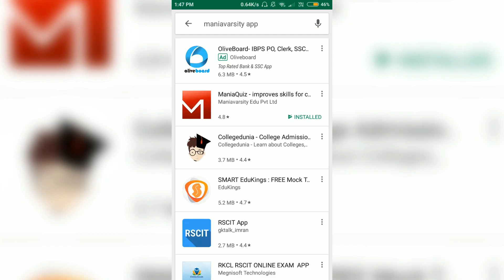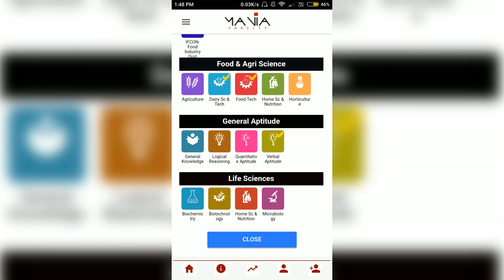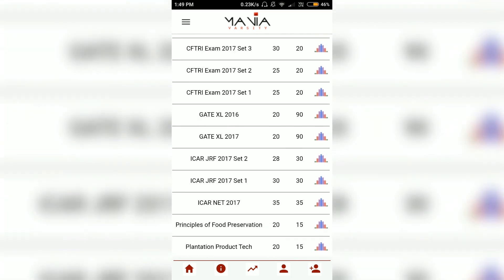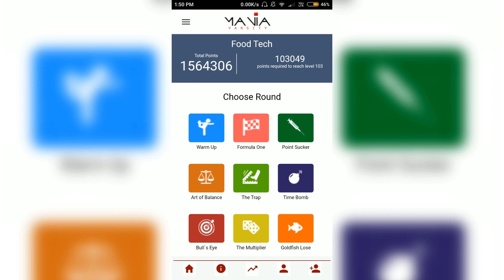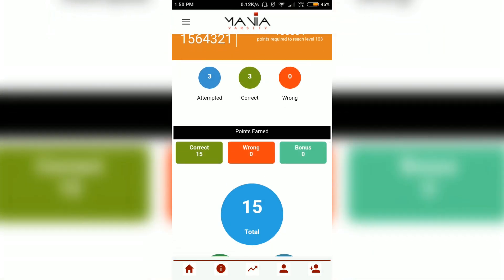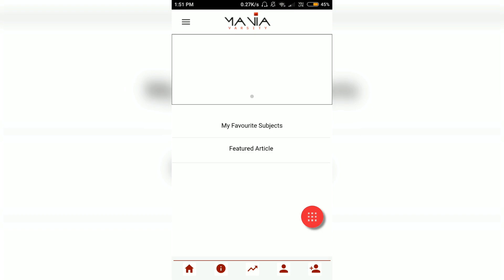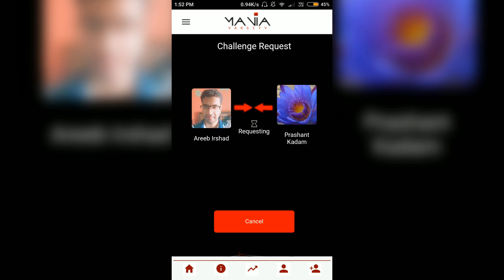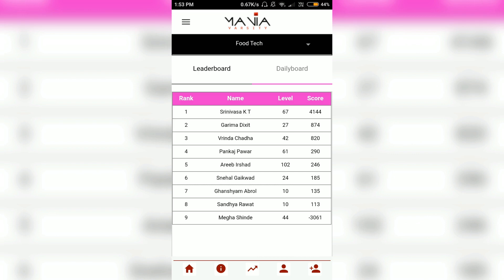Maniaquiz App-Tutorial+Review (for Food Technologists)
In this video I have given a quick tutorial and review of one the apps for practicing objective type questions of food technology, food science, agriculture and life sciences.